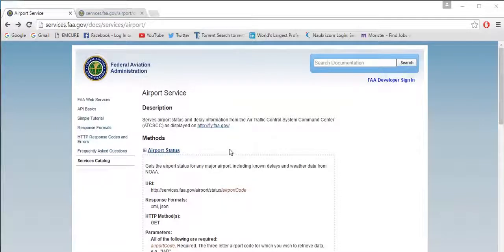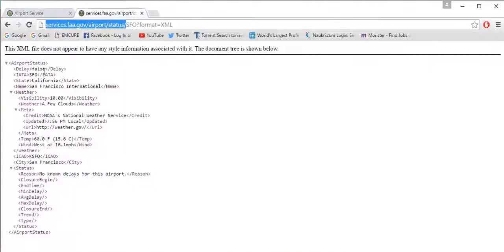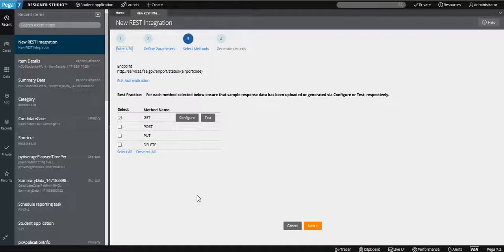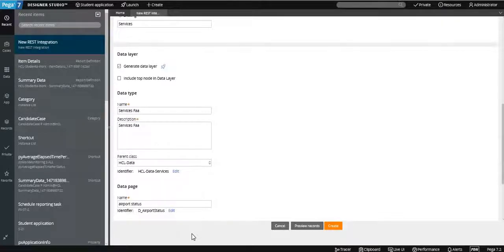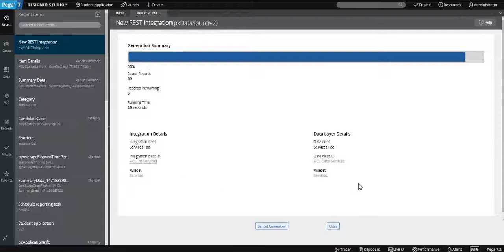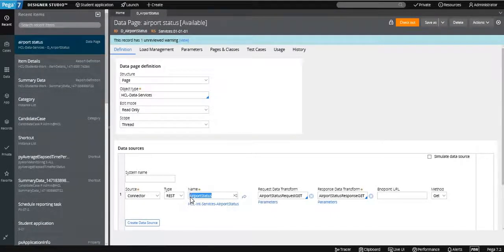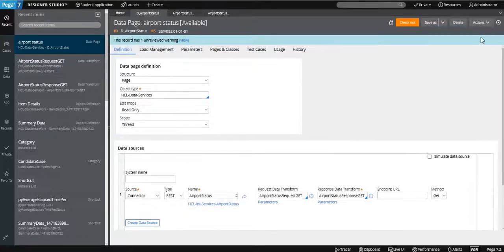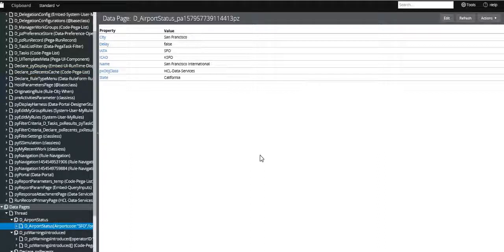Pega Online Training | Tutorials for Beginners | Demo | Create Connect REST service in PEGA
Use the Connect-REST method to start an HTTP request/response interaction between Process Commander and the external system identified by a Connect REST rule (Rule-Connect-REST rule type)

Parameters
This method accepts three required and one optional parameter.

ServiceName
Service name of the Connect REST rule to run.

EndPointURL
Optional. Specify the URL of an external system to which you want to connect. A value specified for this parameter overrides the value set in the End Point URL field on the Service tab of the Connect REST rule.

MethodName
HTTP method to execute. Select GET, POST, PUT or DELETE.

ExecutionMode
Select to indicate the timing of execution
Run — Execute the connector synchronously; the next step of the activity containing the Connect-REST method does not execute until the connector response is received. (This is the default.)
Run in Parallel — This connector is to run in parallel as a child requestor of the current requestor. If selected, use the Connect-Wait method later in the current or a follow-on activity to access results from the connector. By default, an invoked connector retains control of the requestor session until it returns a response. Select this parameter if you want the connector to return control of the session directly after completing the request without waiting for a response. If a subsequent connector in the flow has a shape to accomplish, that connector can send its request before the first connector returns a response.
Queue — Add this connector request to a queue, defined by a Connect Request Processor data instance, for background processing by the Pega-IntSvcs ProcessConnectQueue agent. This mode works only if the Request Processor field on the Service tab of the Connect REST rule identifies a Data-Admin-RequestProcessor-Connect data instance. When the agent executes a queued connector request, the execution is performed with the authorization profile of the original requestor.